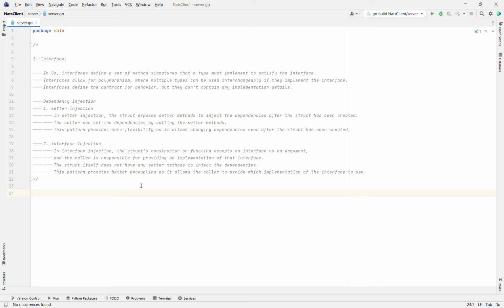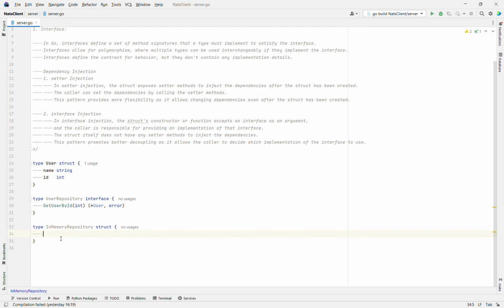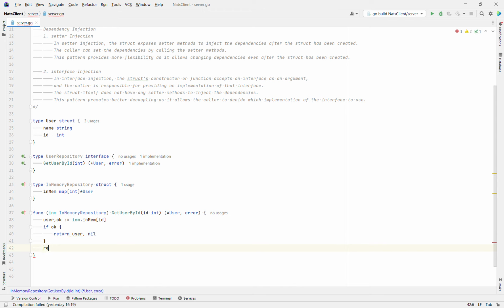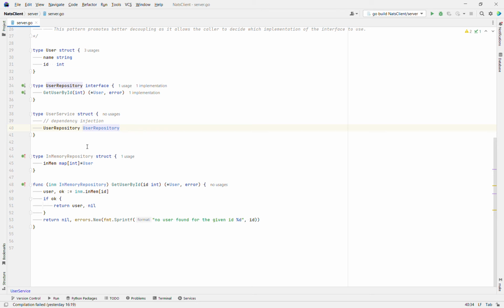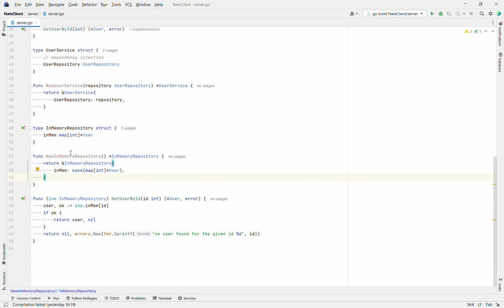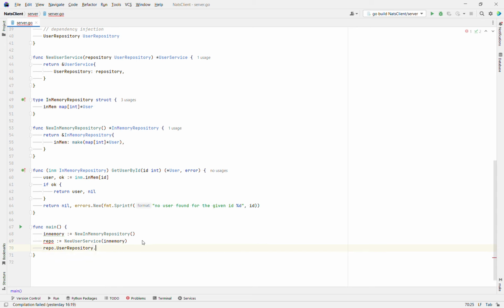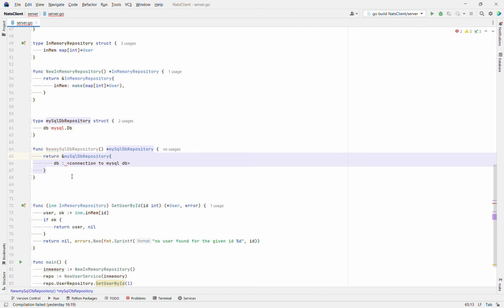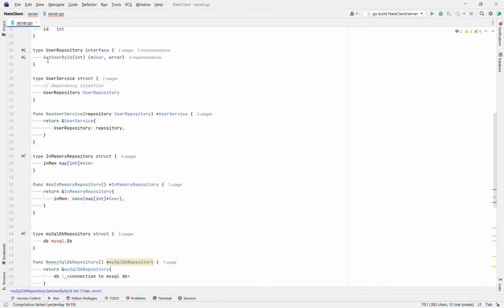go interfaces - dependency Injection pattern: part-1